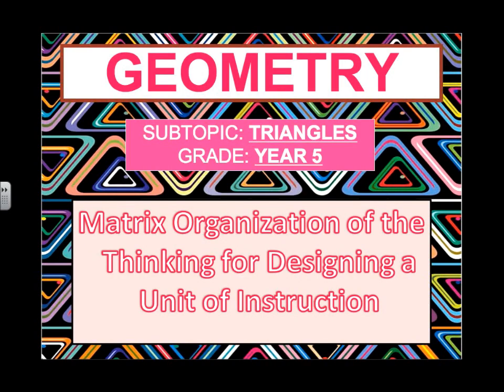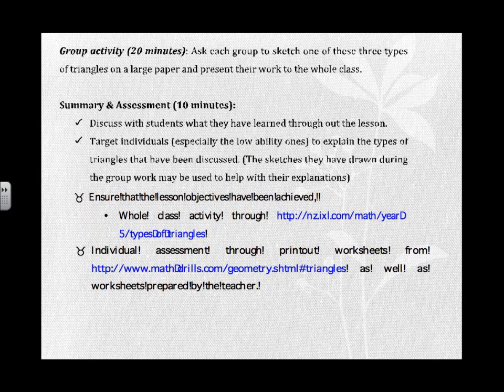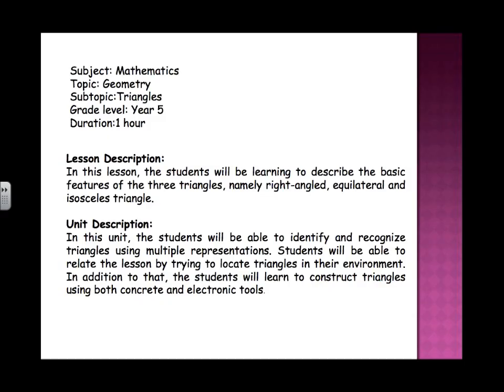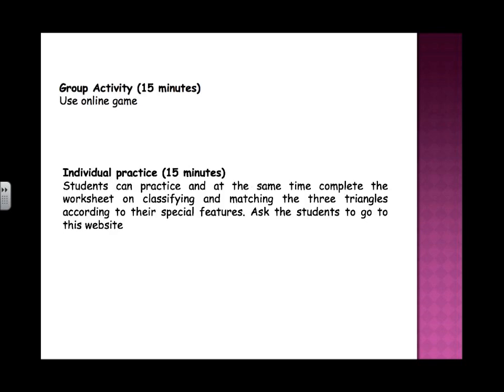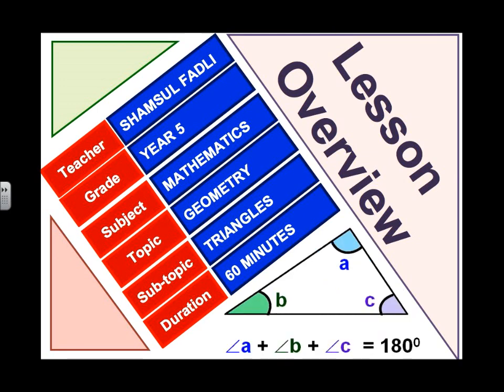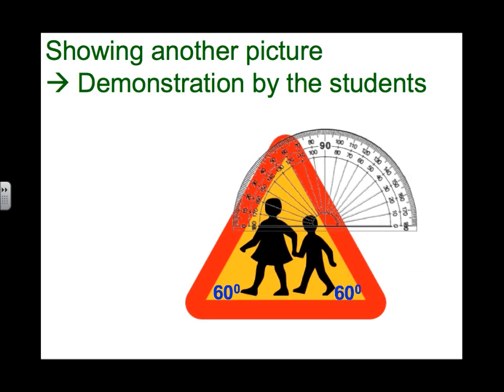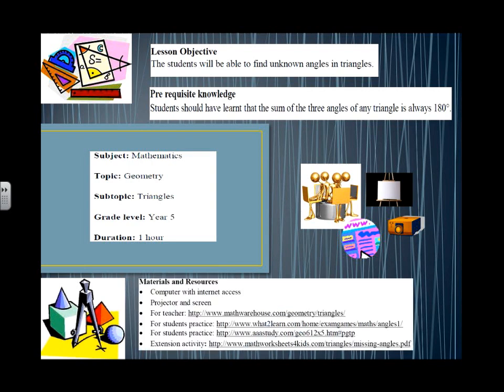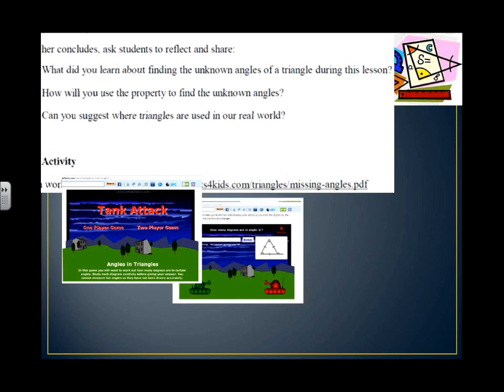Gp 4 MEd PriMath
TPaCK 2013